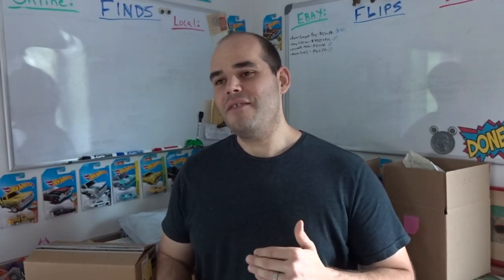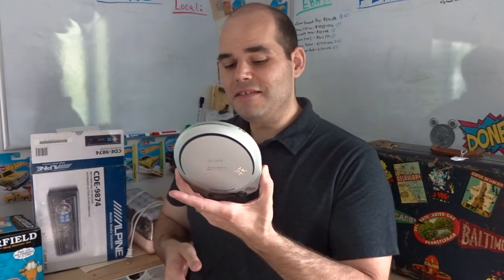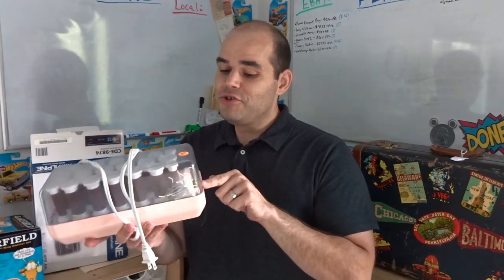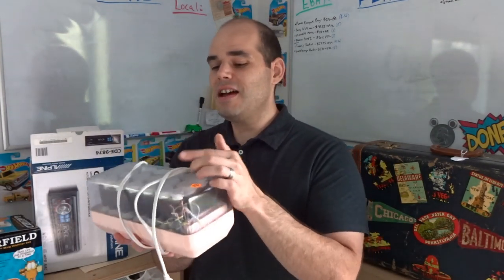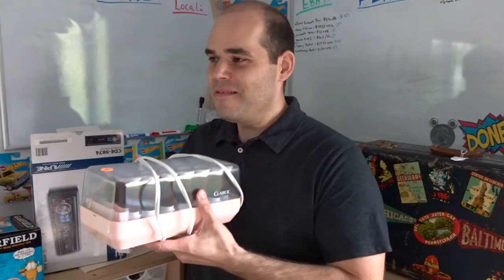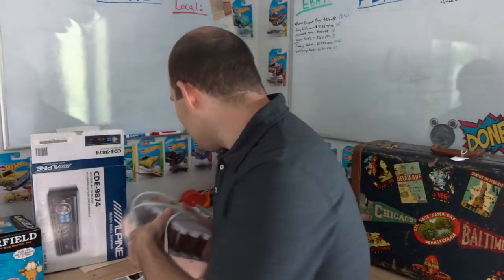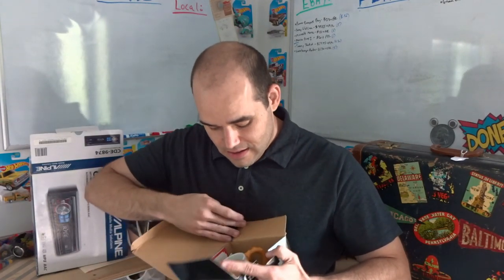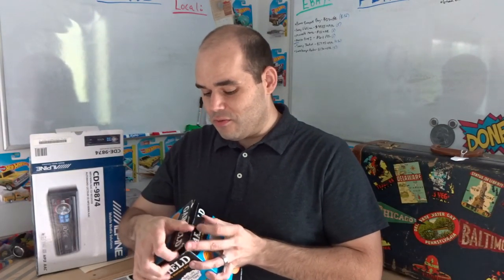$5 Book Lot Sold for $130 on Ebay! - Flips & Finds #61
Check out the awesome $130 sale that I got from the $5 book lot I picked up at a garage sale. If I would have gone to that sale earlier, I probably could have bought the complete set of Goosebumps books and sold it for even more!

Thanks!
- Kevin